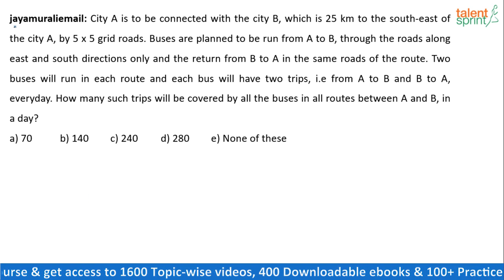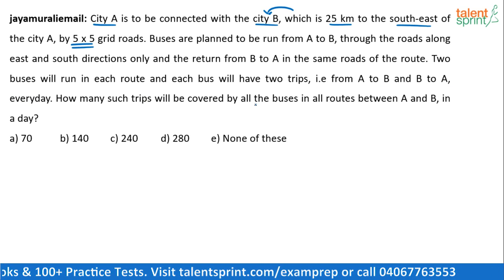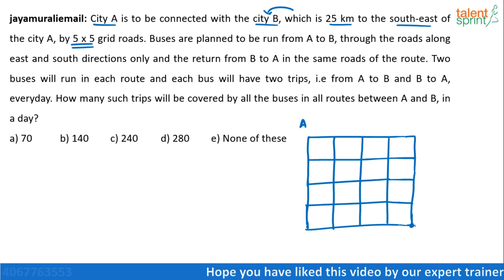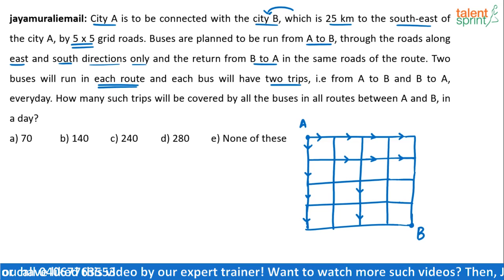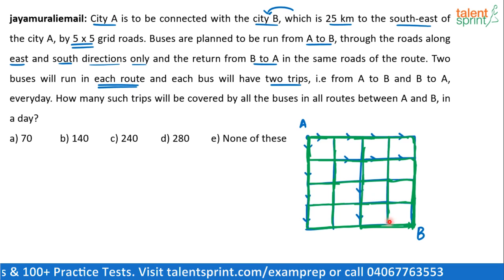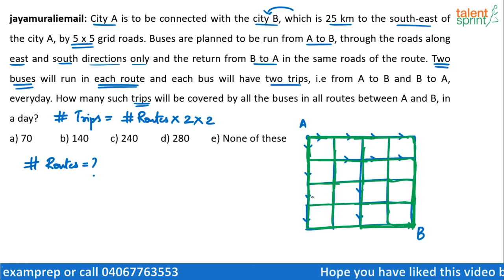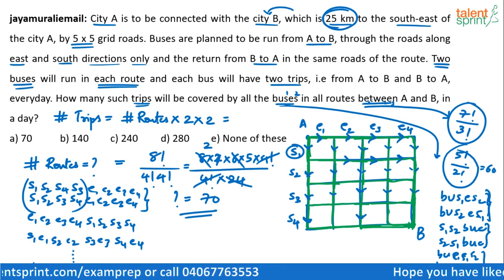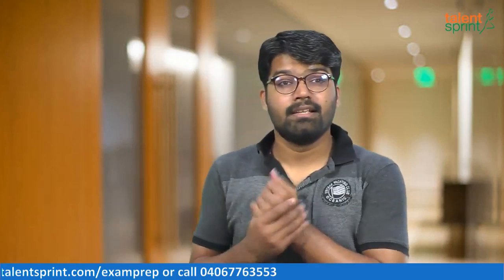Interesting Question of Permutations & Combinations | Advanced Example 10|TalentSprint Aptitude Prep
Question: City A is to be connected with the city B, which is 25 km to the south-east of the city A, by 5 x 5 grid roads. Buses are planned to be run from A to B, through the roads along east and
south directions only and the return from B to A in the same roads of the route. Two buses
will run in each route and each bus will have two trips, i.e. from A to B and B to A, every
day. How many such trips will be covered by all the buses in all routes between A and B, in
a day?
a) 70      b) 140      c) 240      d) 280      e) None of these

Happy learning!